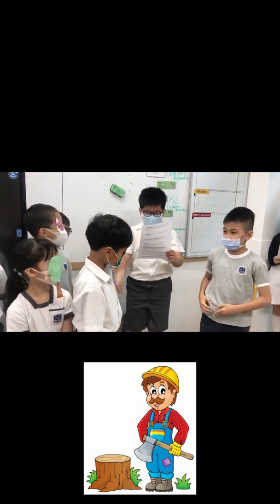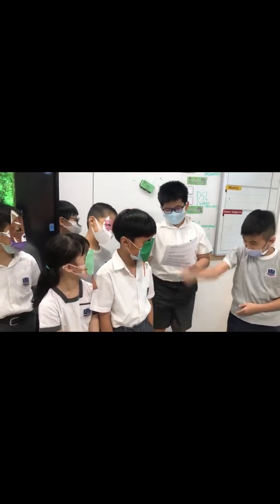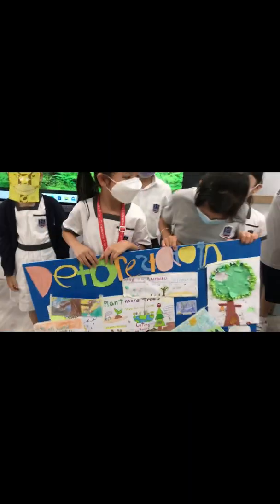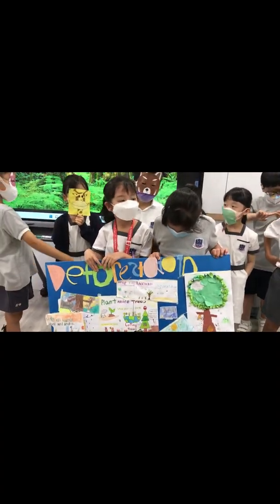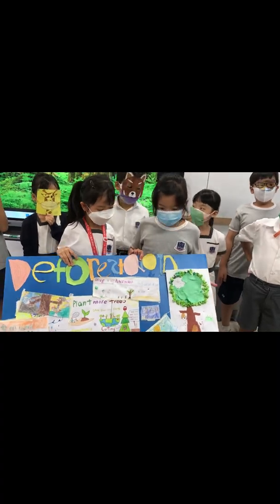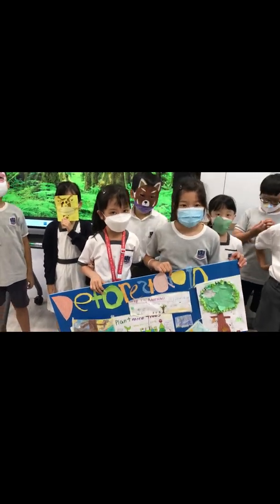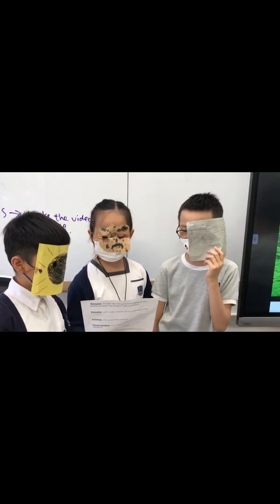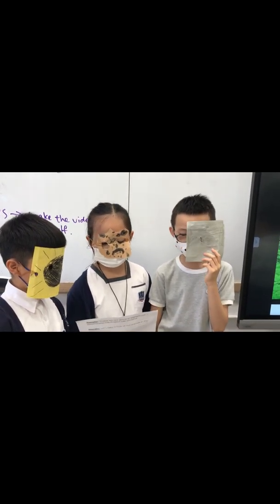DreamStarter Lite 2D Life on Land// St Hilary's YouTube